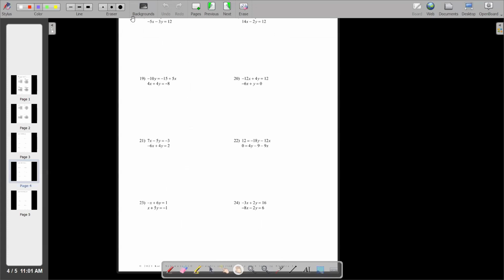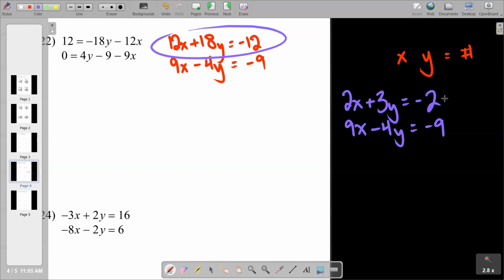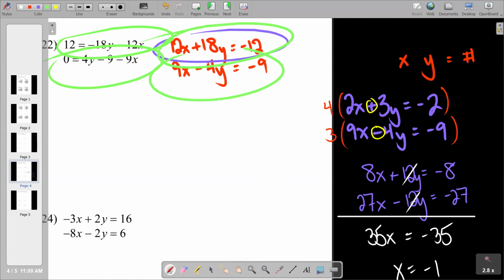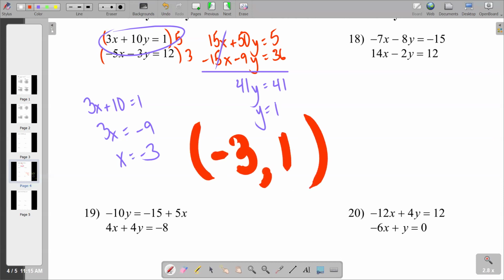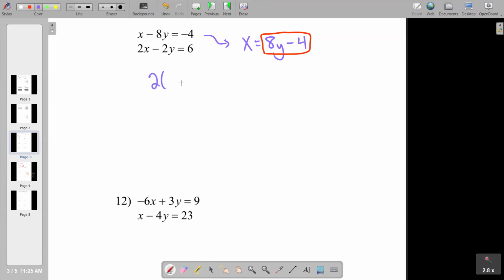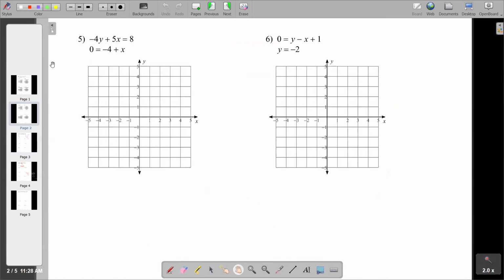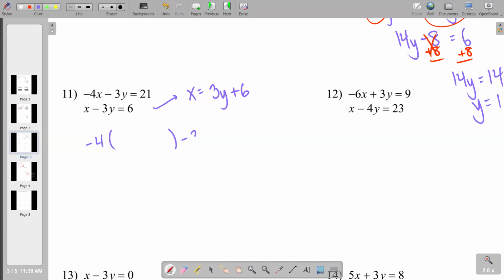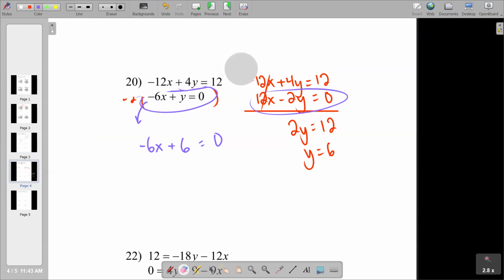Practice Quiz questions (1/22)